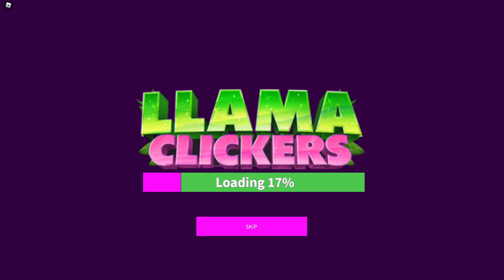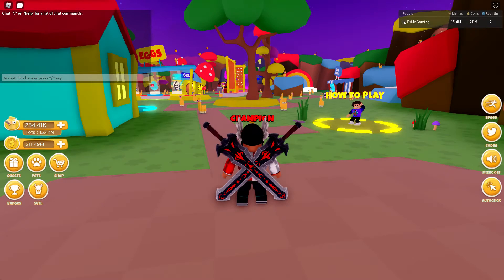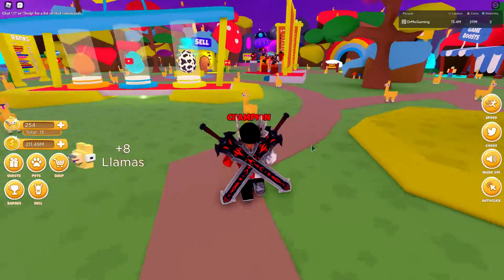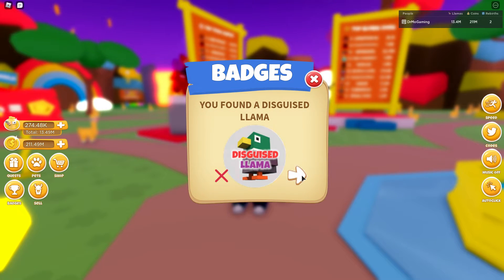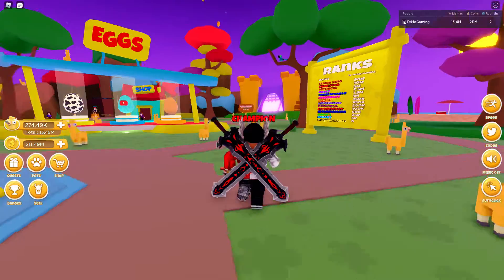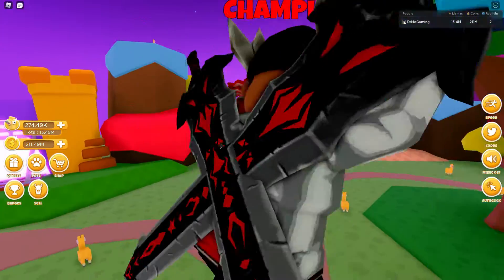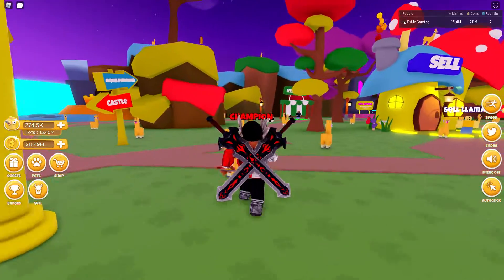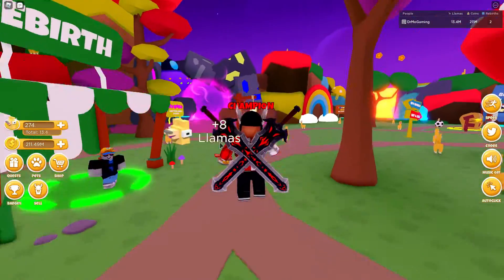How to Find The Disguised Llama (Parrot) in Roblox Llama Clickers | Dr Mo Gaming 2021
Roblox Llama Clickers is a new Roblox Simulator where you collect llamas to grow, build your arsenal, and become the Llama King!  This Roblox Simulation game has some fun secrets as well.

Check out How To Unlock the Disguised Llama Parrot Badge!  How to find the parrot llama and disguised llama in Roblox Llama Clickers!!